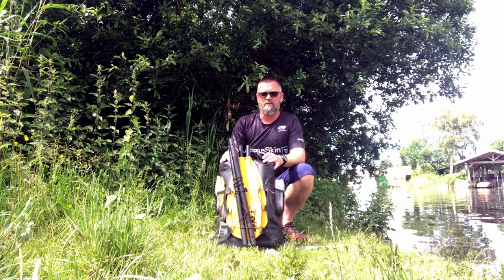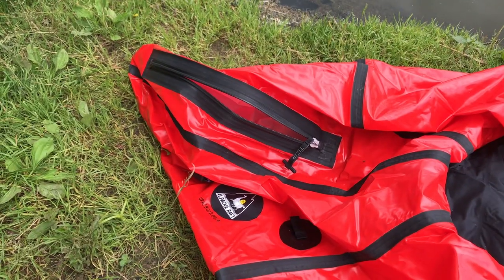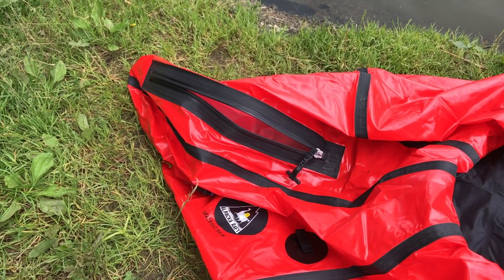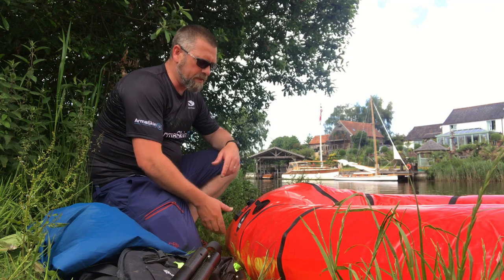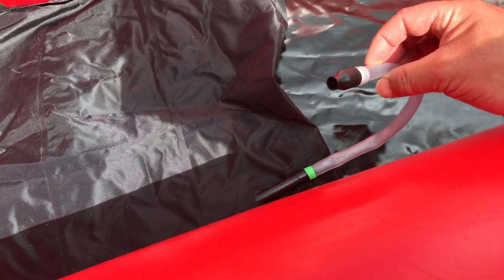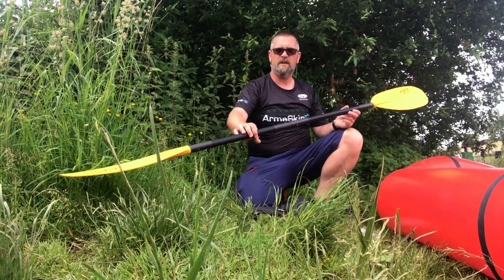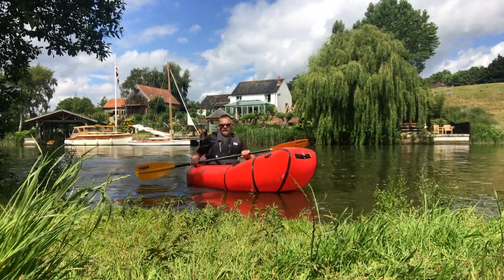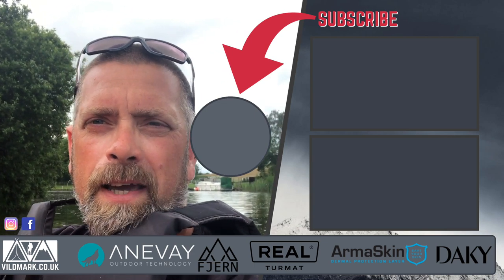Test Paddle of the Alpacka Caribou Packraft | My intro to packrafting.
Test Paddle of the Alpacka Caribou Packraft.  My intro to packrafting.  This video was kindly made possible by Packraft Europe who have supplied me with the Alpacka Caribou Packraft.

I've wanted to try a packraft for a while and this has been an amazing experience and its got me hooked.

This packraft has been designed for bikerafting, yes carrying your bike on your raft which really gives you the ability to reach areas you wouldn't normally be able to get to.

What I really love about this packraft is the cargo zip on the stern which allows you to put your gear inside the packraft, keeping it dry.

The Alpacka Caribou Specs:

Tube Diameter: 11.7-inch
Valve: Temper assist valve for inflation and deflation
Attachments: 4 bow strap plates, 2 stern grab loops, and 1 bow handle
Seating: Classic Seat Bottom
Build Configurations: Open
Cargo Fly: Optional
Materials: Proprietary ultralight 210-denier high count nylon hull and 840-denier ballistic nylon floor.
Weight 2.2kg

Includes: Inflation Bag, Stuff Sack, and Basic Repair Kit.

Packraft Europe is based in Austria and run by Seon and Michaela Crockford-Laserer.

If your interested in further information on packrafting, packraft europe have loads of information and offer courses, packrafts and loads more to get you outdoors and enjoying nature.